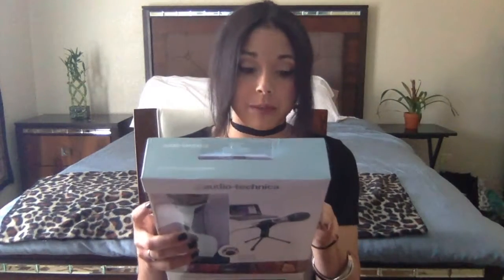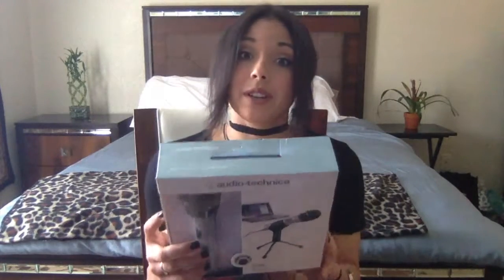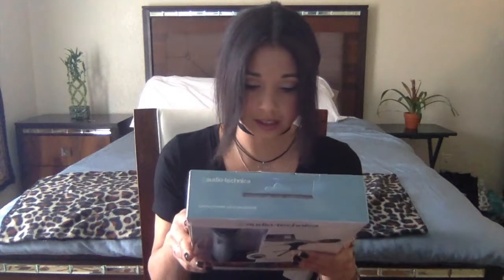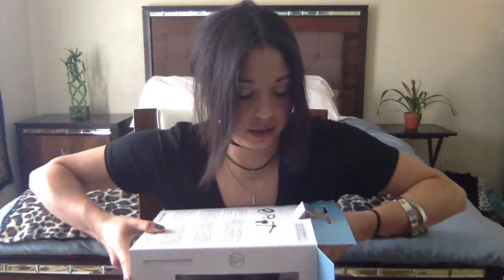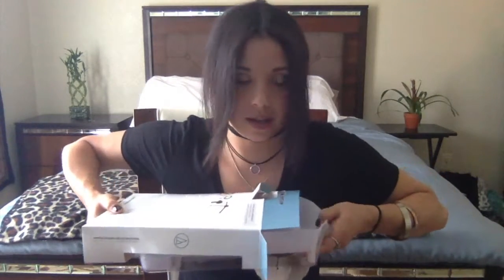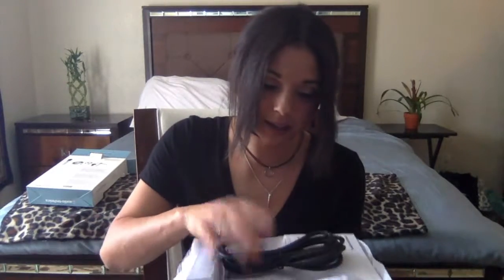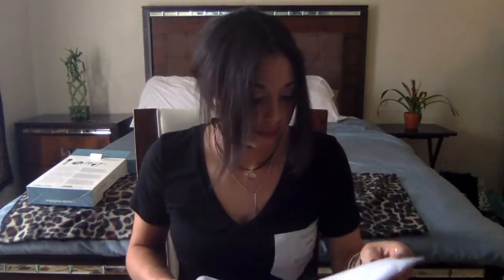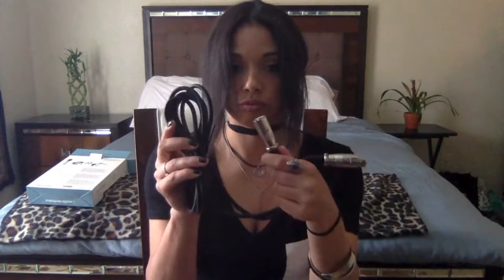I made a big mistake! Unboxing my first vlogging mic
Unboxing the AudioTechnica ATR-2100
I figured it would be a smart idea to get an external mic to use for my vlogs. I decided to go with the AudioTechnica ATR-2100. Well, it was a very bad decision. Watch to see why!